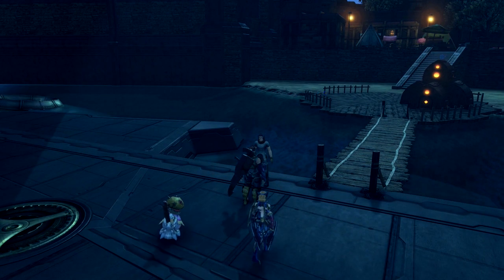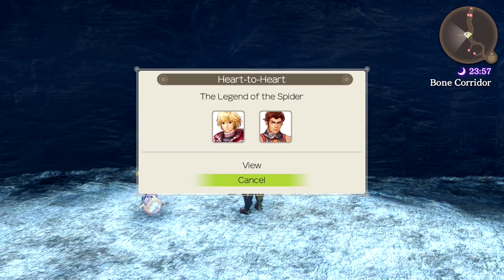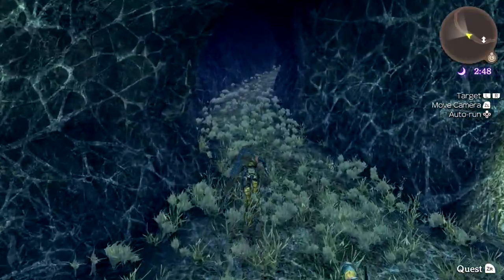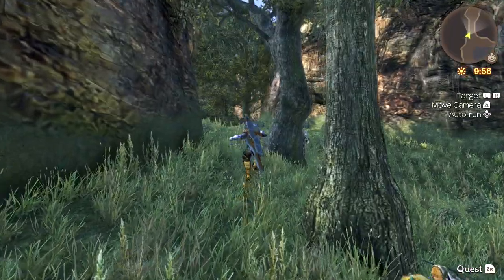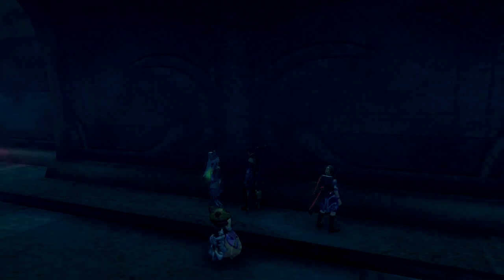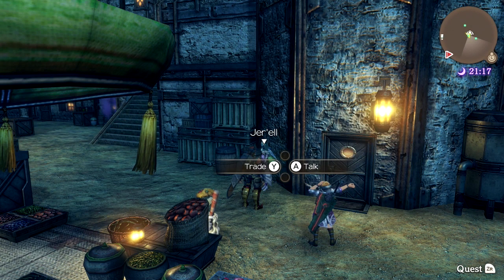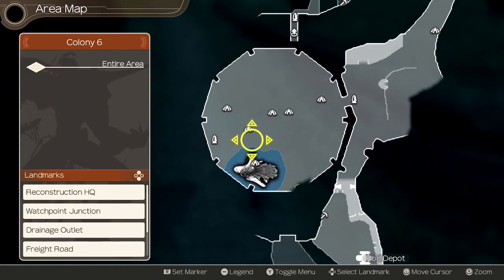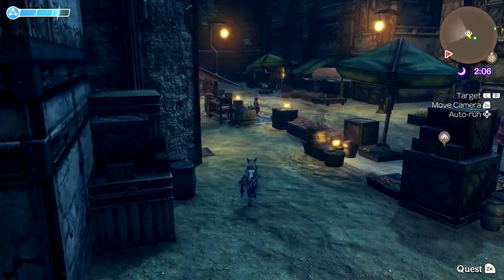Xenoblade Chronicles | #73 | The Legend of the Spider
We find out Reyn has a fear of spiders.